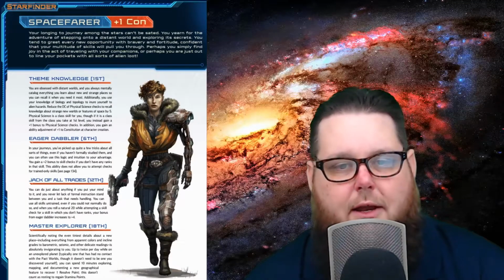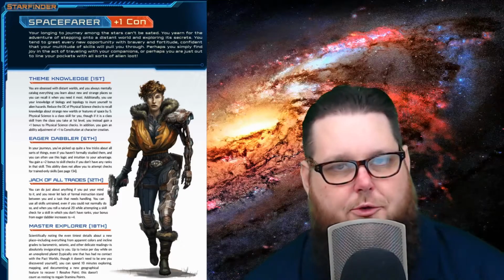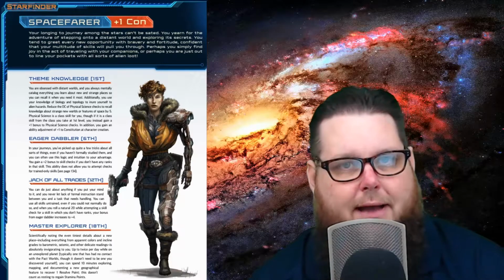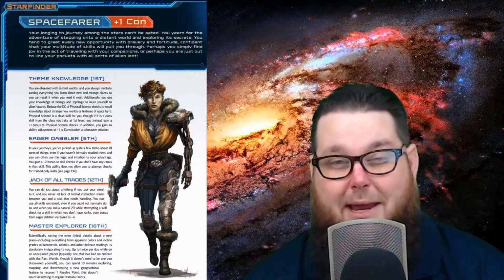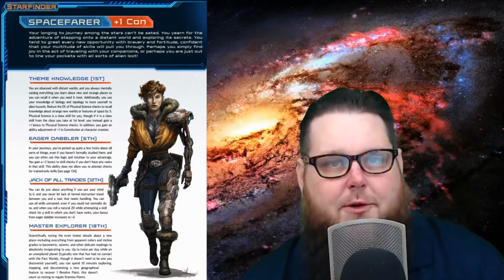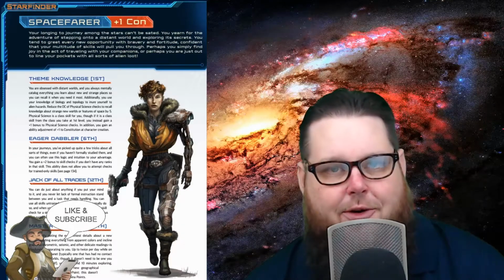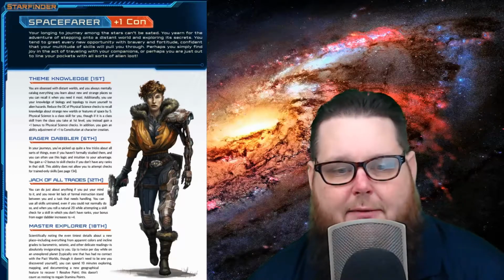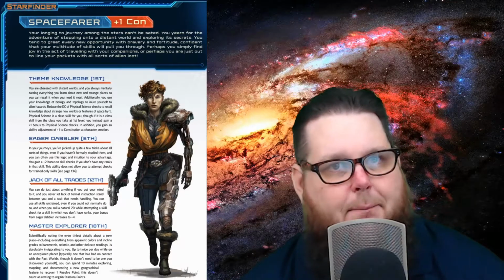Starfinder Core Rulebook Themes: Spacefarer | How To Play | Digital Dungeon Master